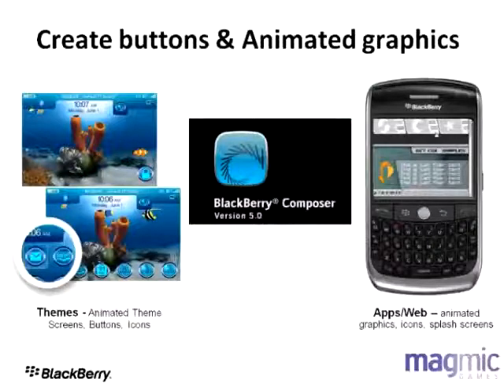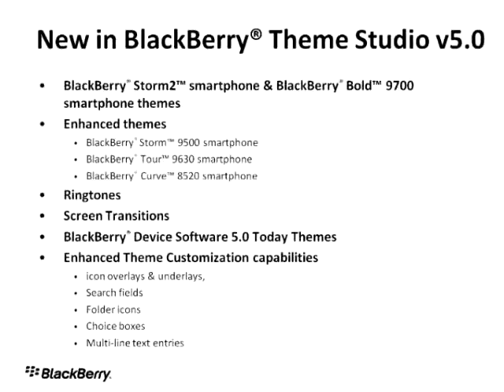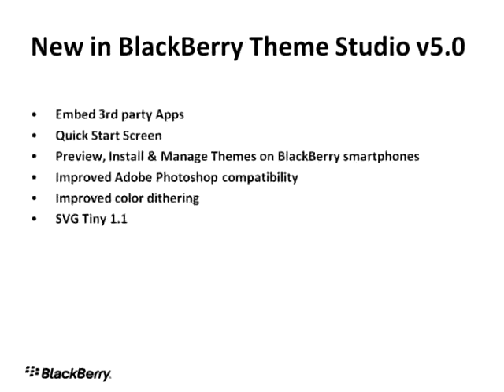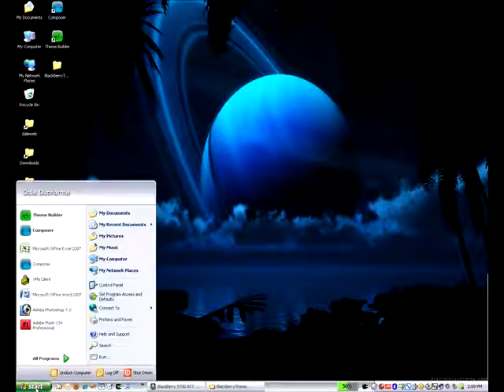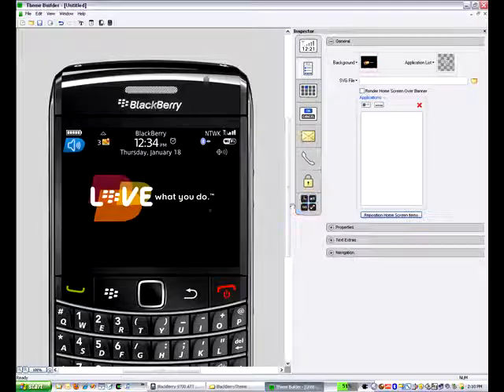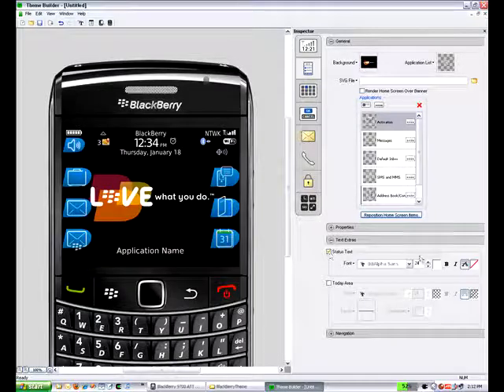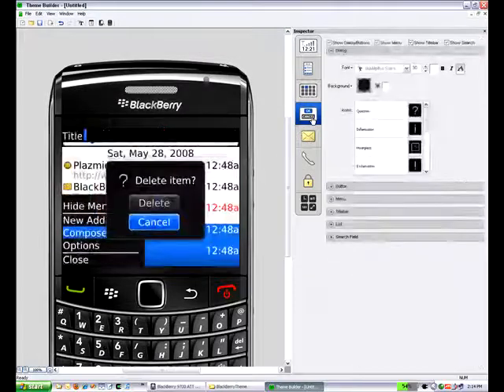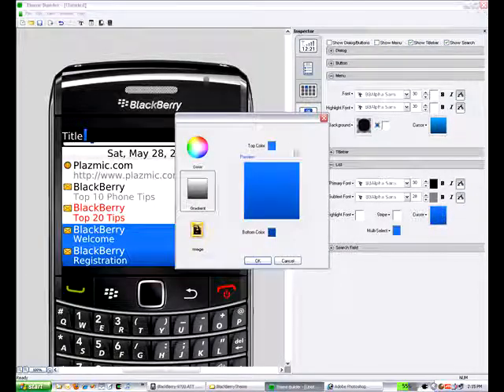BlackBerry Theme Studio Developer FULL Webinar (Part Two)